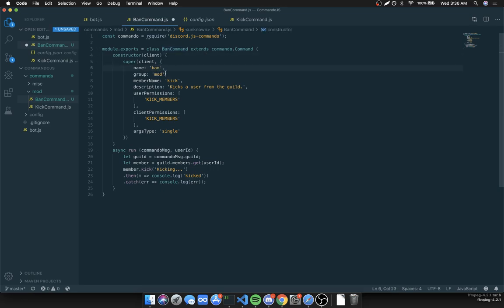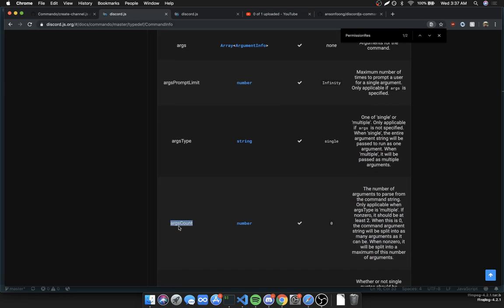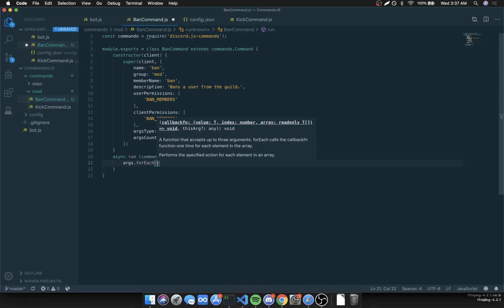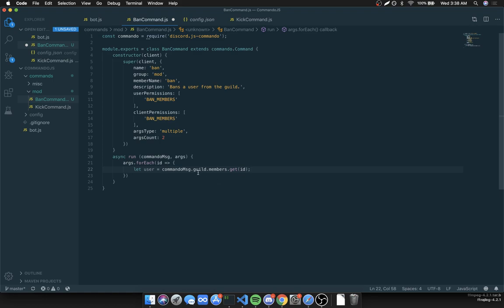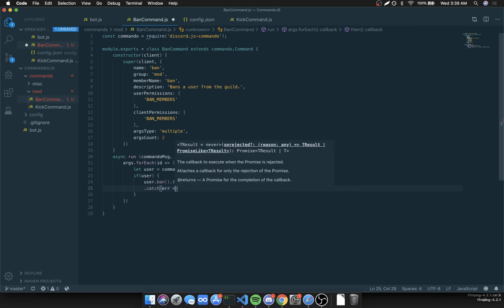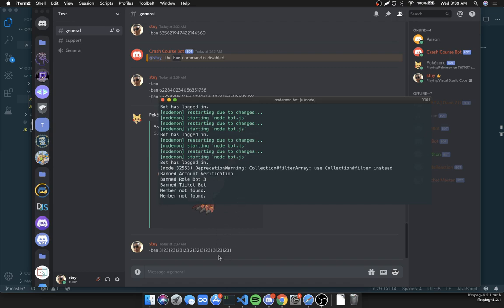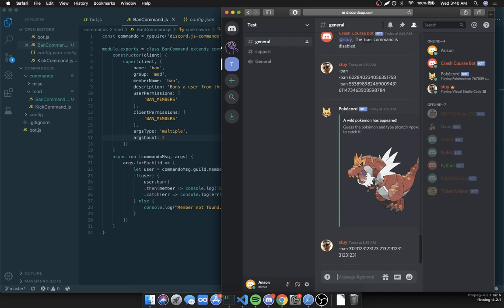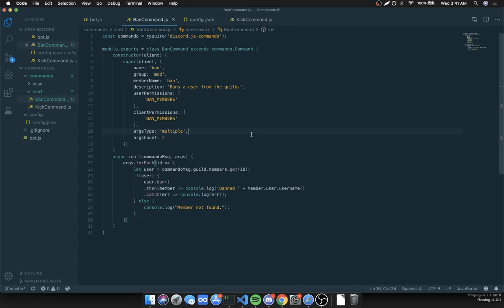Discord.JS Commando Framework - Mass Banning Users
In this tutorial, we'll use the Discord.JS Commando Framework to ban users.